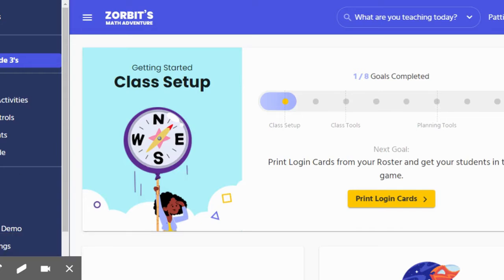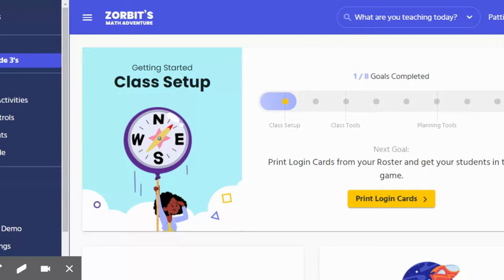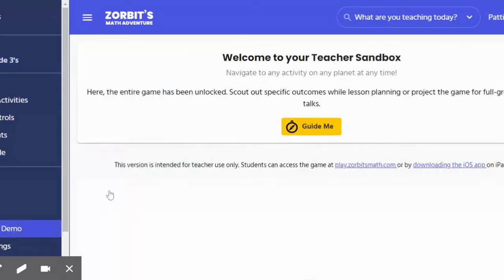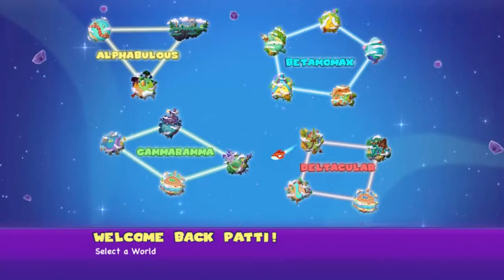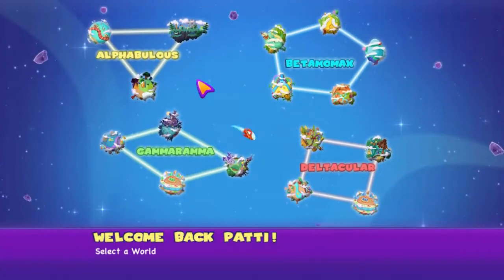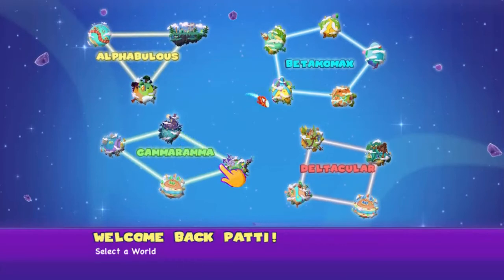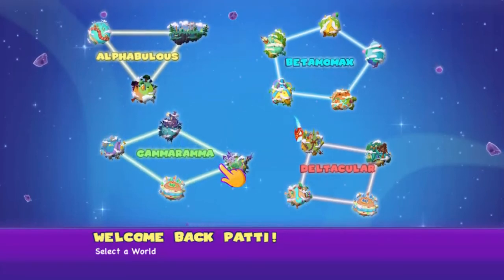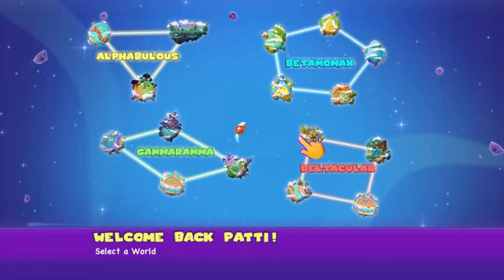How to Access Student View in Zorbits